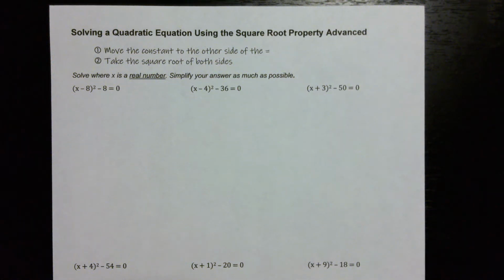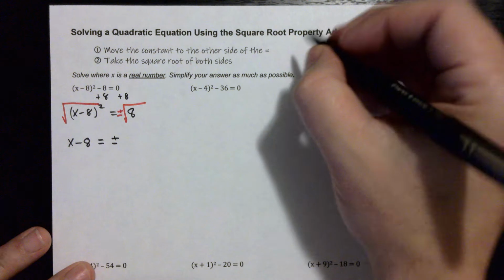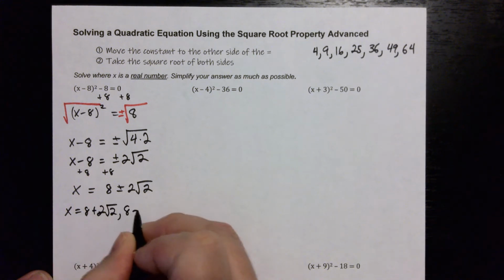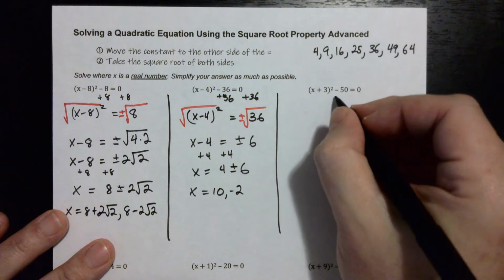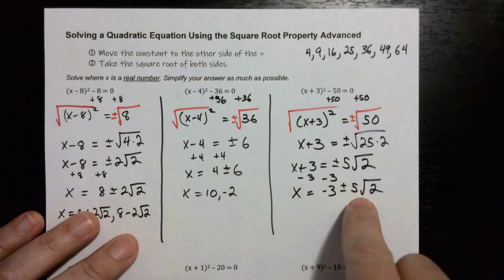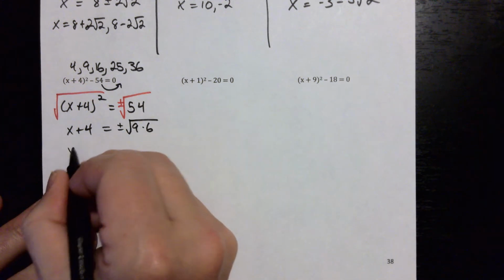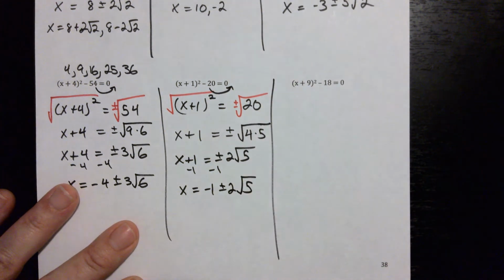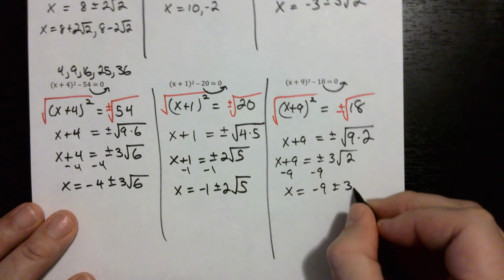Solving a Quadratic Equations Using the Square Root Property Advanced